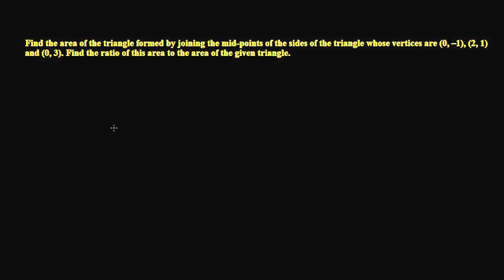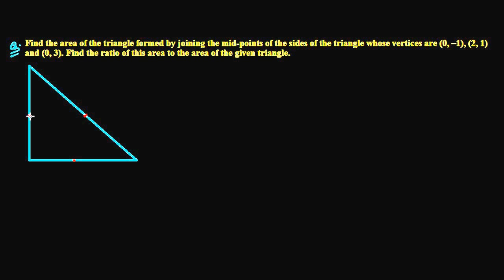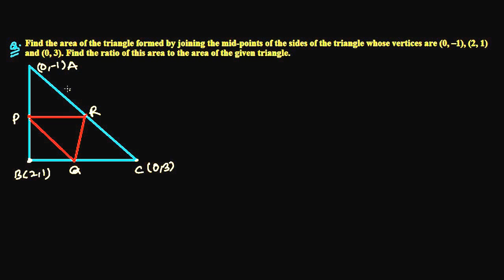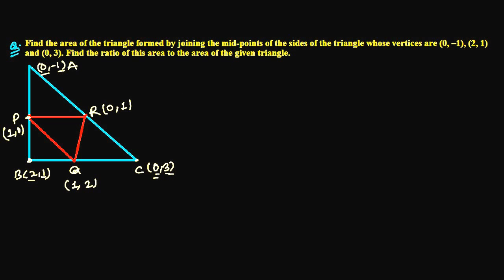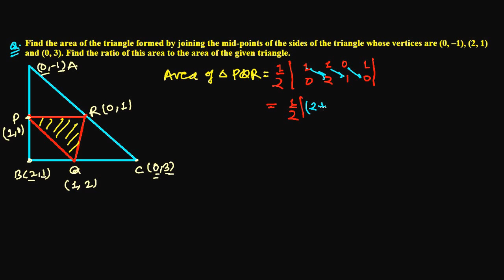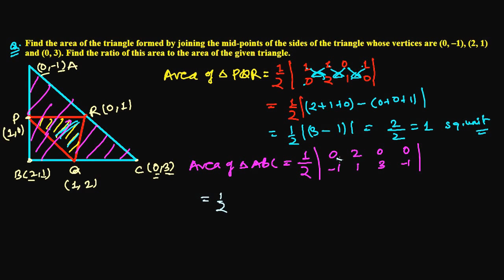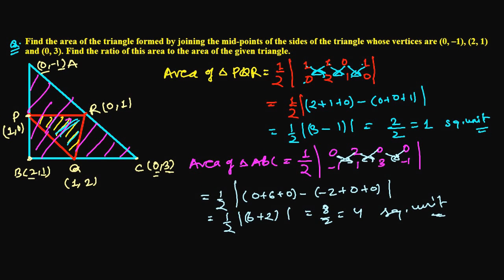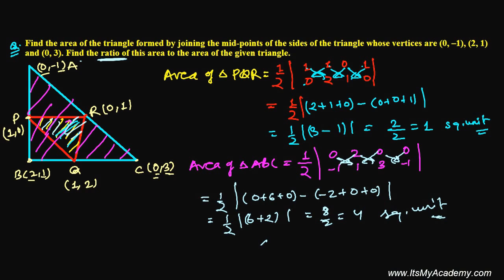Area of Triangle in Coordinate Geometry Showing in Ratios Question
For List of Coordinate Geometry Tutorials. In this Coordinate geometry tutorial we have to show the ratio of area of triangle to another area of triangle which has been formed after joining the midpoints of the first triangle. To solve this coordinate geometry question we have to first find the area of the central triangle formed within the triangle and the we need to find the area of the bigger triangle. After finding are of both triangle divide one triangle's are with anther one which results the ratio which question was demanding.
I hope this coordinate geometry tutorial video was helpful in gaining some concepts of coordinate geometry.